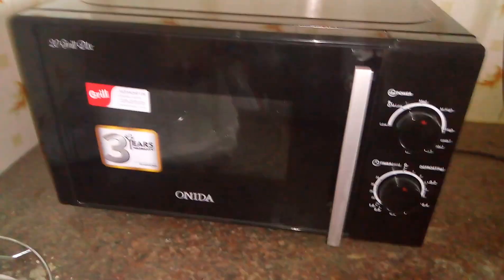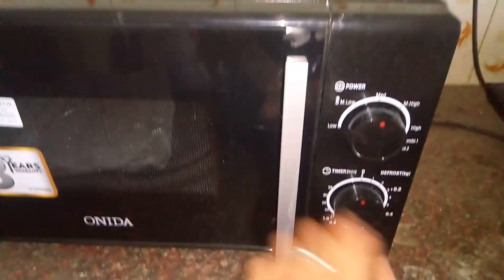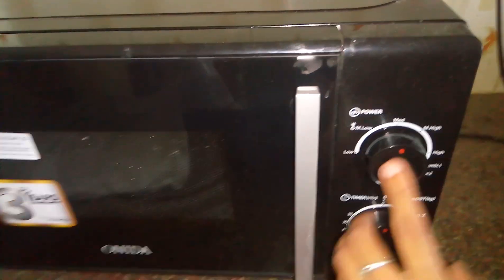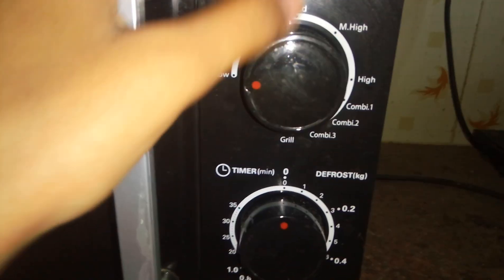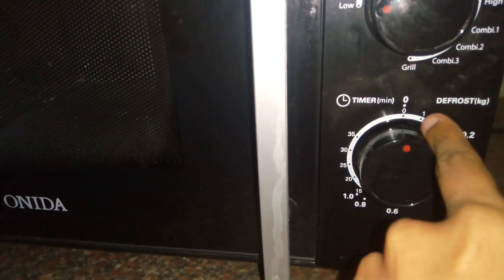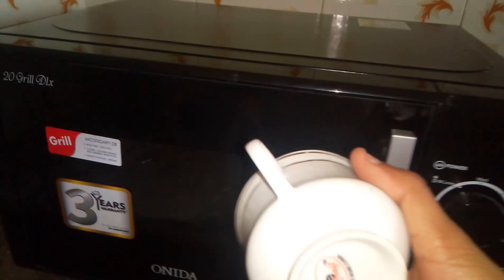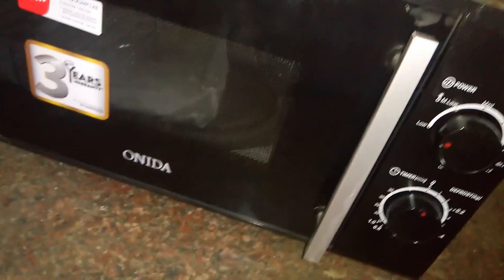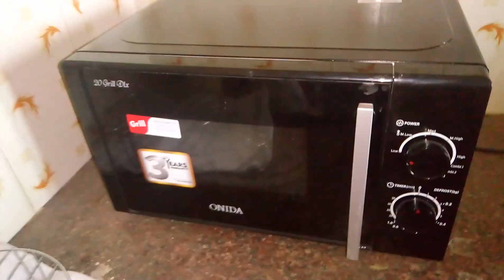Onida 20 L grill microwave oven MO20GMP12B, BLACK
Onida 20 L grill microwave oven MO20GMP12B, BLACK how to use demo
onida 20 l grill microwave, onida 20 l grill microwave oven, onida 20 l grill microwave oven (mo20gmp12b black), Onida microwave oven demo, onida oven how to use, onida grill microwave oven, Onida oven